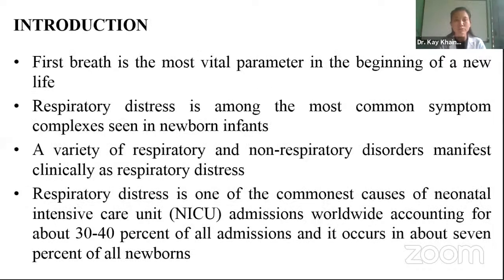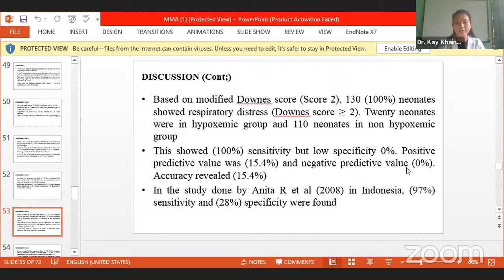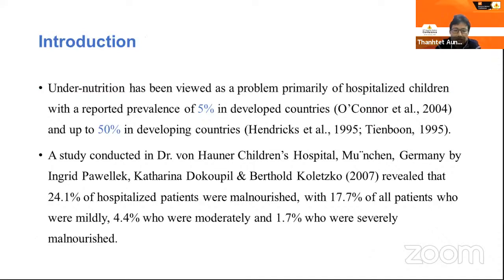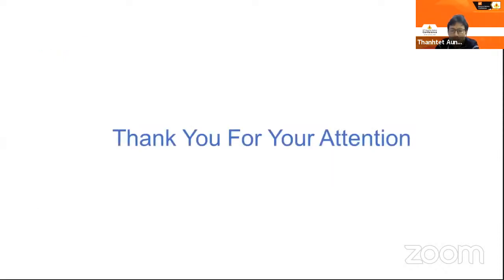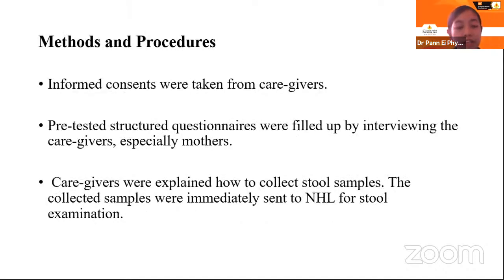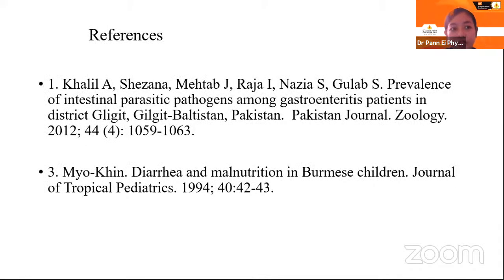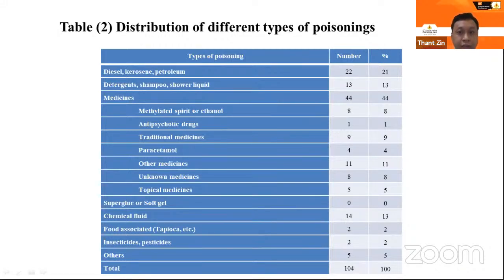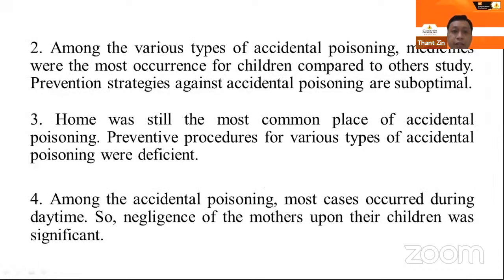Paper presentation (4) - Paediatrics